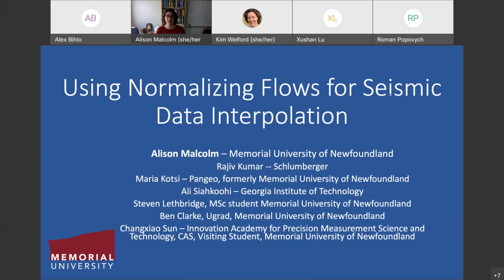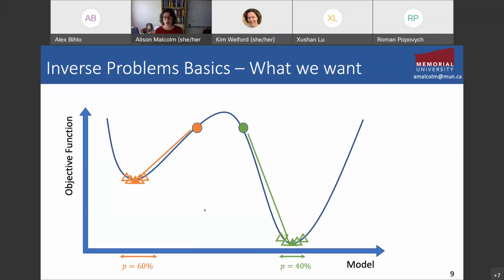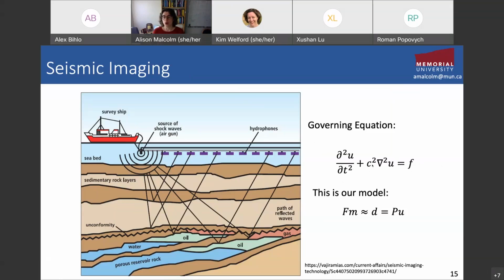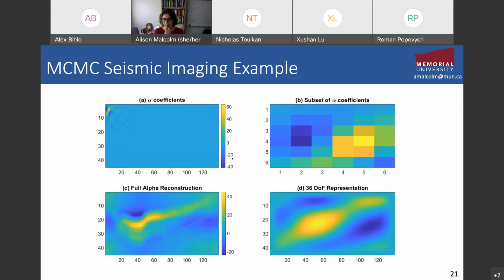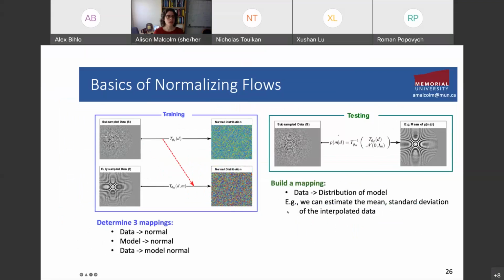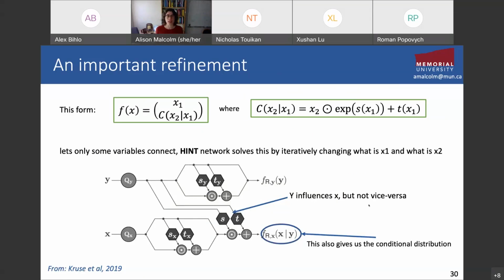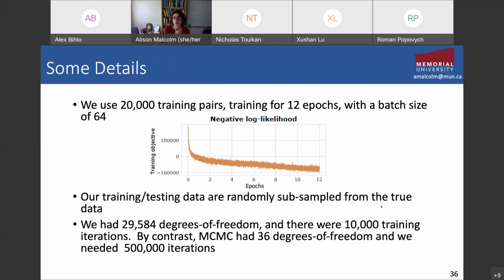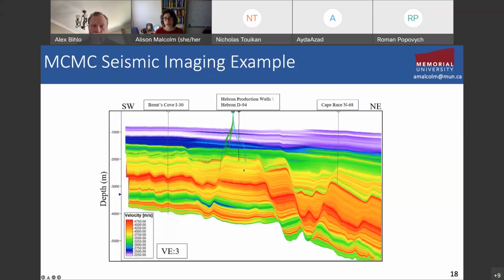AARMS Scientific Machine Learning seminar: Alison Malcolm (Memorial)